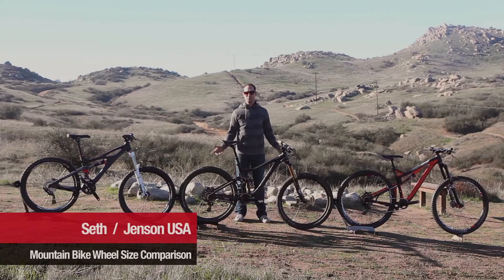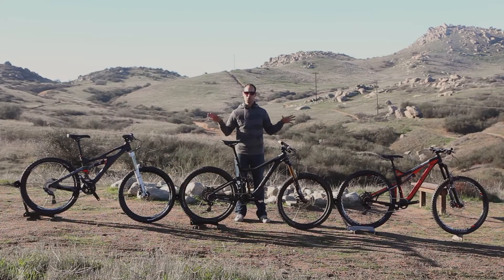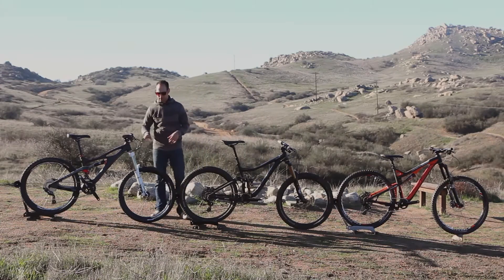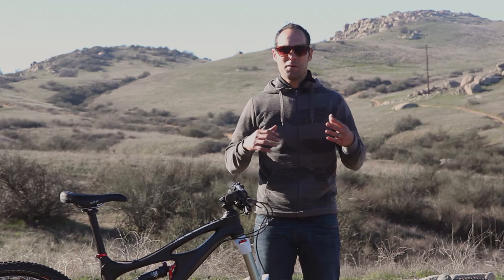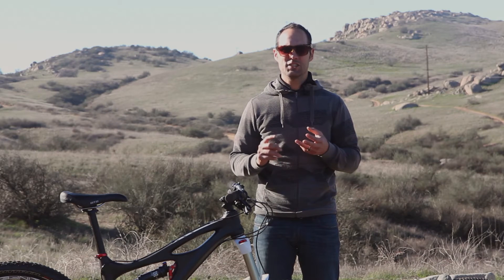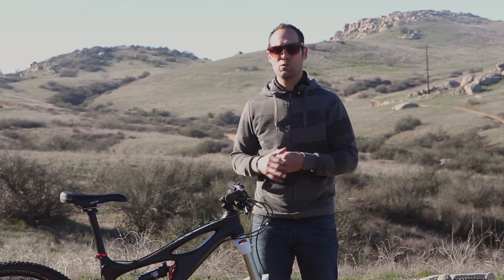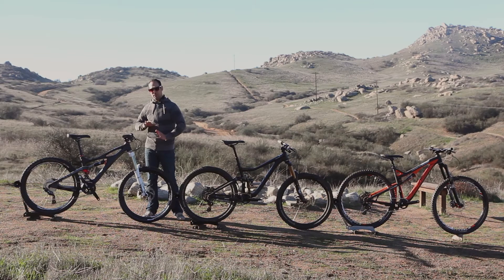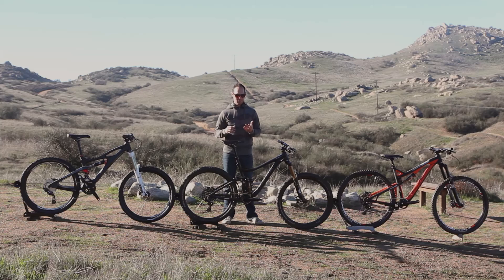Ask A Wrench Episode 08: Mountain Bike Wheel Size Comparison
In this video, Seth sets 26", 27.5", and 29" all mountain bikes next to each other, and gives an overview of some of the characteristics of each. He also covers which way to lean towards based on one's height as well as riding terrain & style.